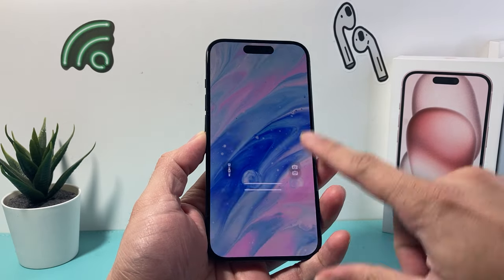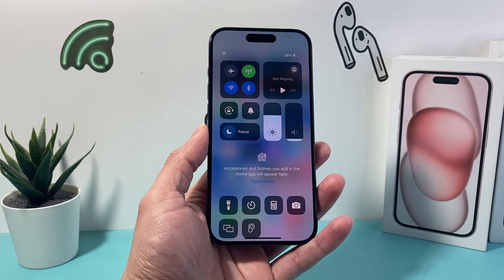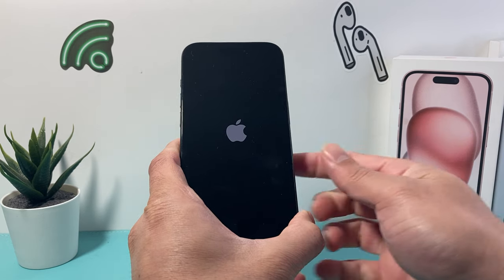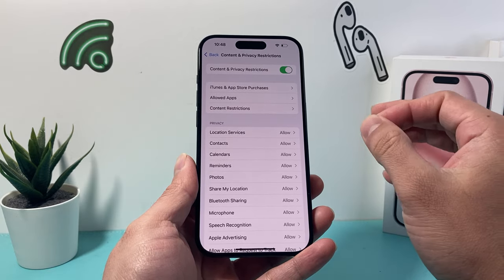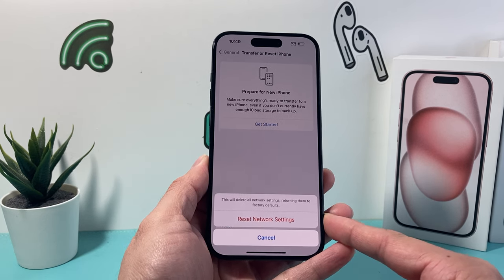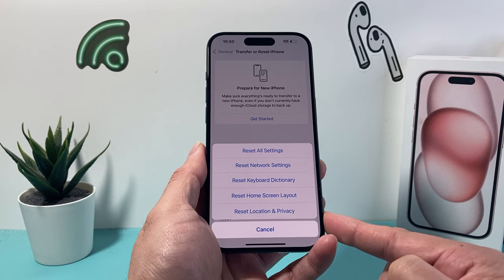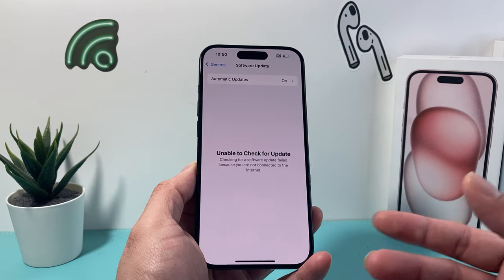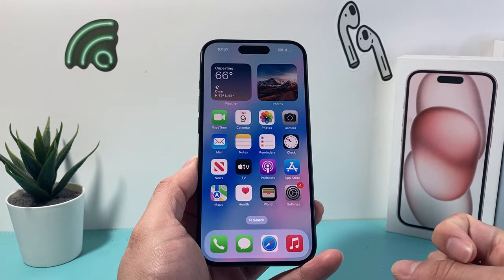Wi-Fi and Bluetooth Grayed Out on iPhone (FIXED)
If your WiFi and Bluetooth icons are grayed out or disabled completely on your iPhone, then you will need to follow these steps to resolve the issue. There's few reasons why the WiFi and Bluetooth are greyed out on your iPhone but can be easily fixed by following these simple step by step guide.